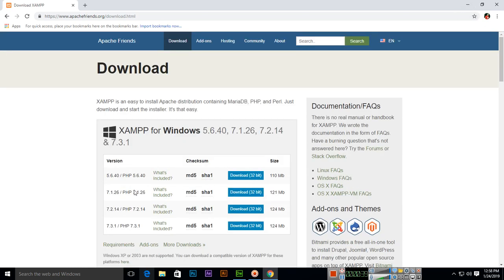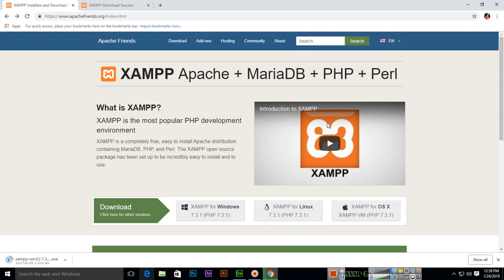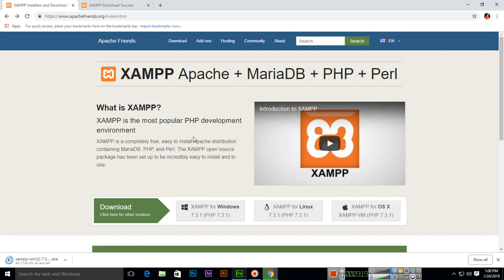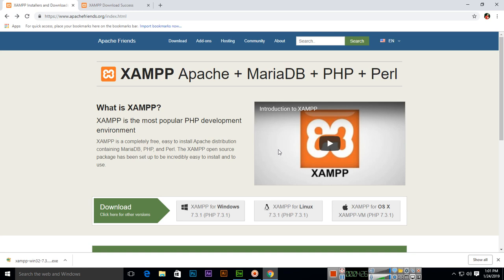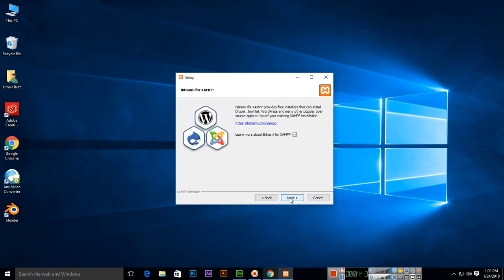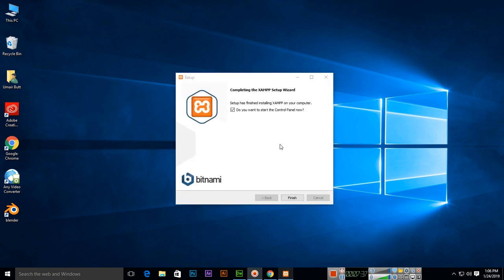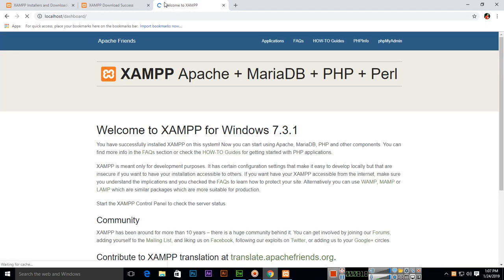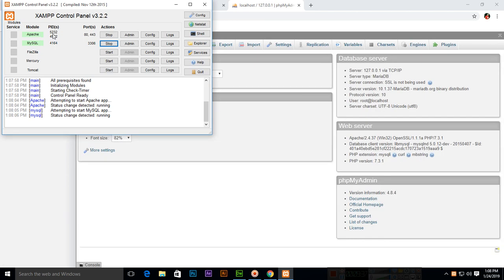How to Install XAMPP server in Windows 10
Learn how to install xampp server or local server in windows 10. Downloading and installation process both you can learn here. XAMPP is a open source software which we can use for PHP and MySQL environment. Even we can also install some content management systems using xampp.